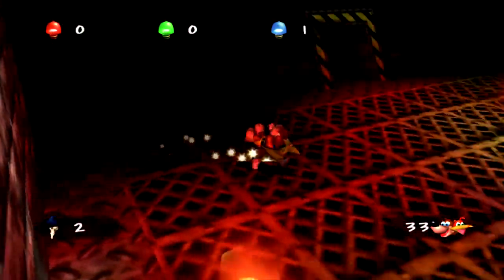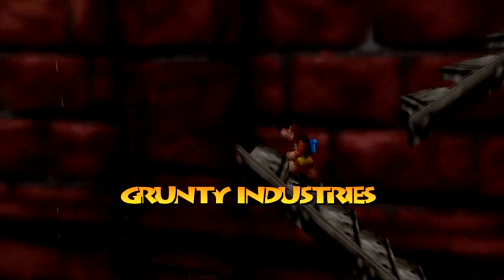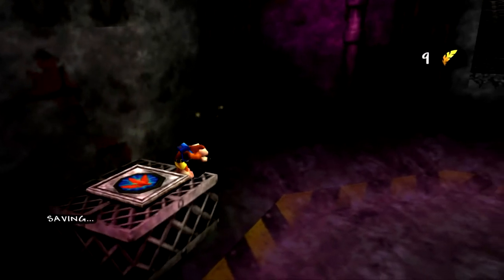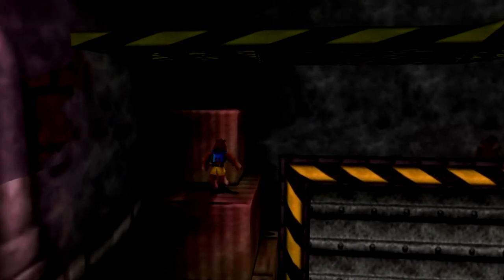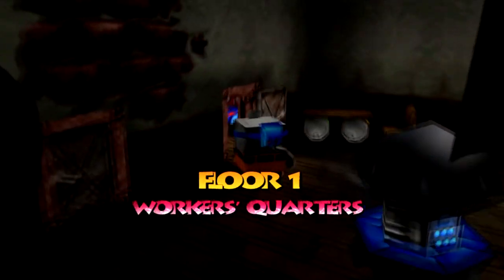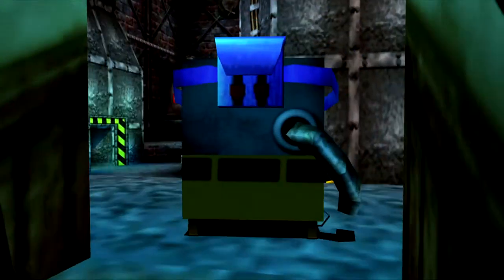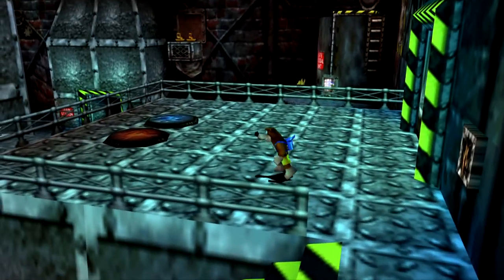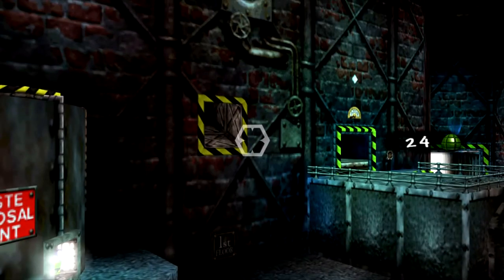Let's Play Banjo Tooie BLIND | Episode 21 'Clutch'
Learning Speedrun Tricks? Ehhh, not really...

Joining me are -

Nightshade